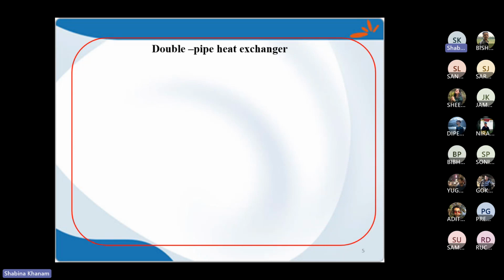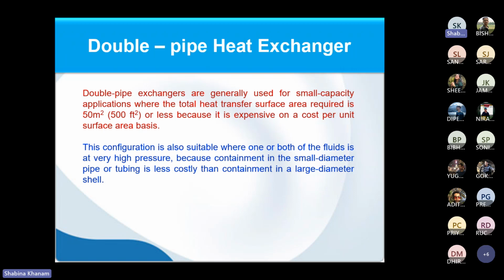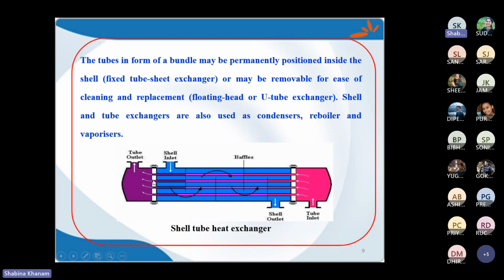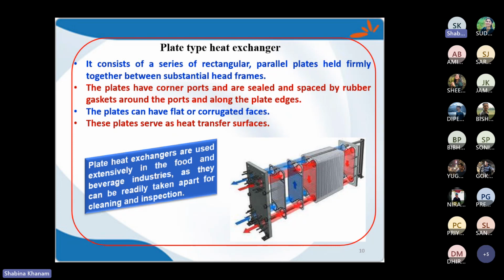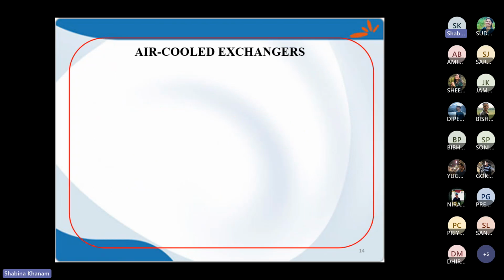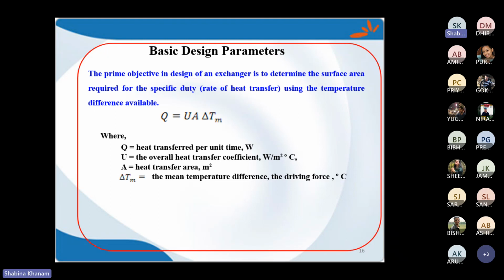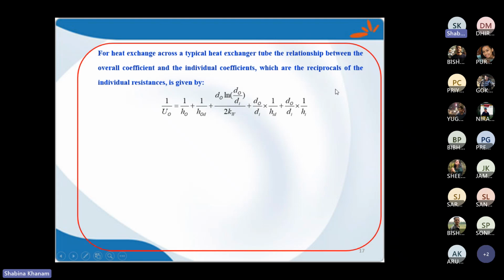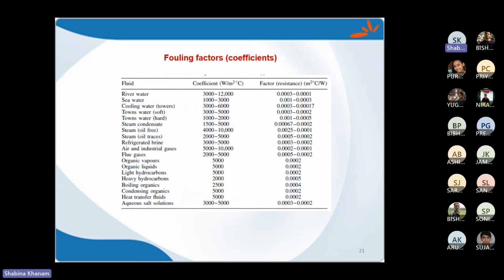Design II Class 2 20230609 115425 Meeting Recording